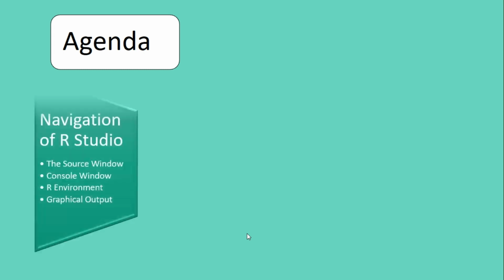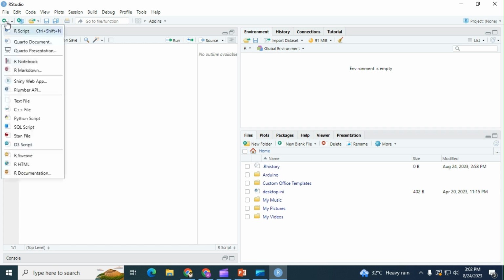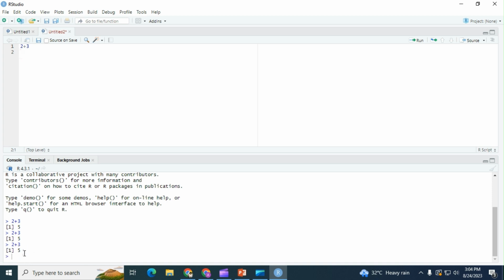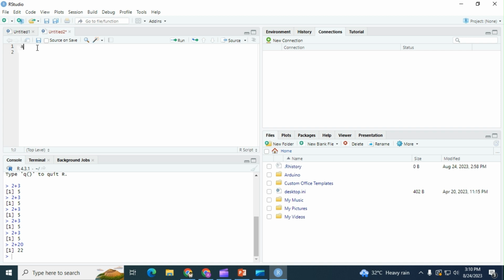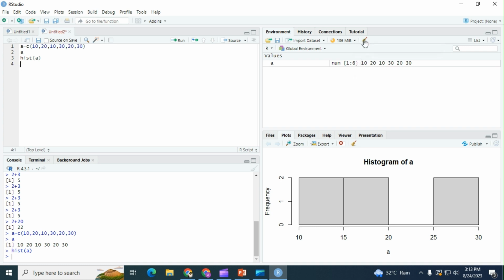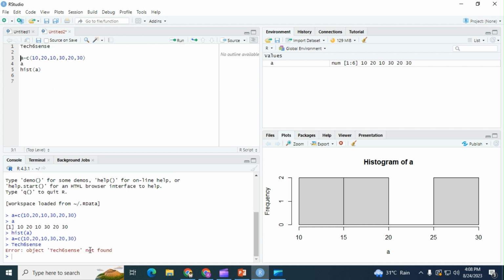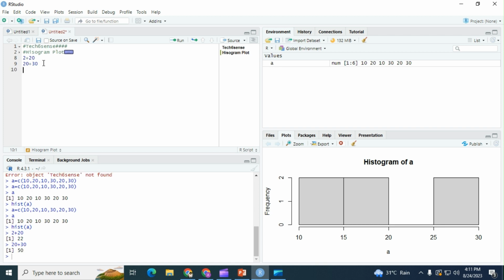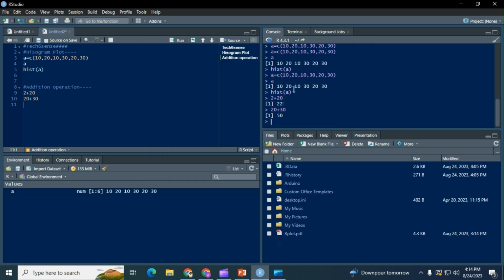Introduction to R studio | R Studio Interface | Customize theme and layout R Studio | Overview of R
Topic discuss:
0:00 Intro
0:16 Agenda
1:46 How to open R Studio
2:34 What is Source Window in R Studio
2:45 How to open New R Script
4:08 How to Run and Re-Run R script
6:57 R Environment
8:01 Graphical Output in R Studio
9:00 Explain R Studio interface or Navigation with an example
12:28 How to export plot as PDF or image format in R studio
13:57 Comments in R programing
15:33 How to Create outline in R studio
18:14 How to customize Layout and Theme in R studio
20:48 end

Also discussed the below topic:
Difference between Console and Script
Overview of R Studio